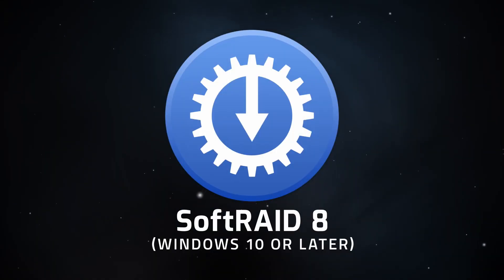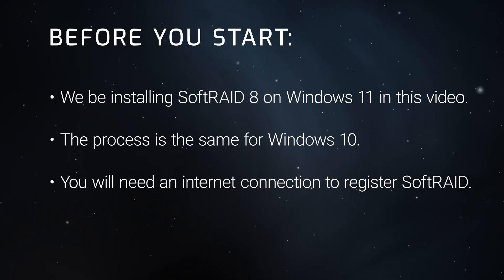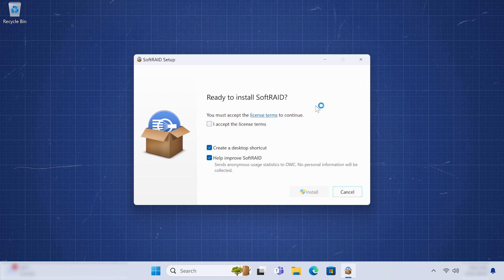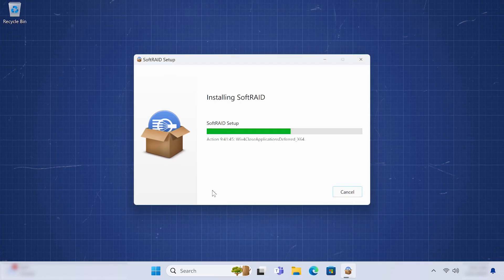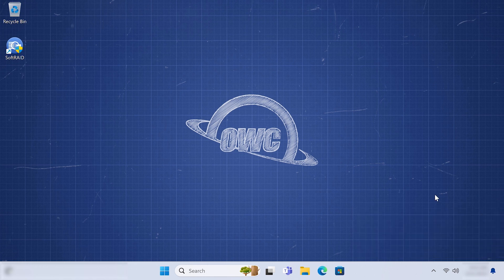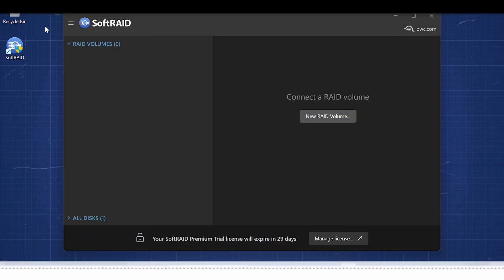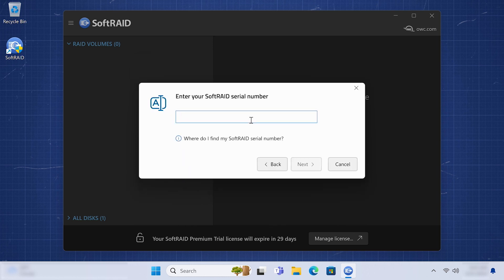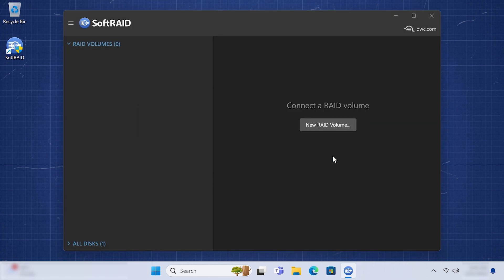How to Install and Register SoftRAID 8 for Windows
Description: In this video we show you how to install and register SoftRAID 8 for Windows.

Quickly accessing your data with the right safeguards is a difficult balance. Whether you’re enhancing multimedia production workflows, protecting critical business files, or ensuring uninterrupted access to valuable data, OWC’s SoftRAID is the ideal solution to manage your RAID arrays — delivering robust protection coupled with exceptional speed.